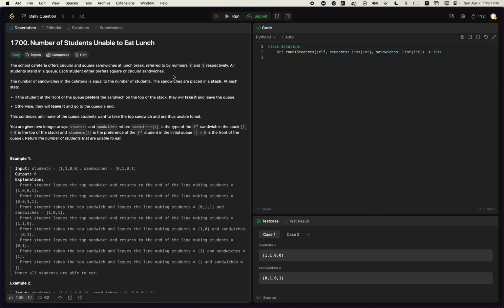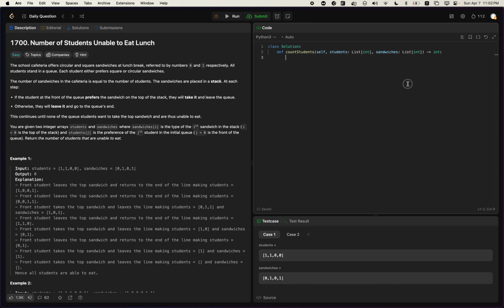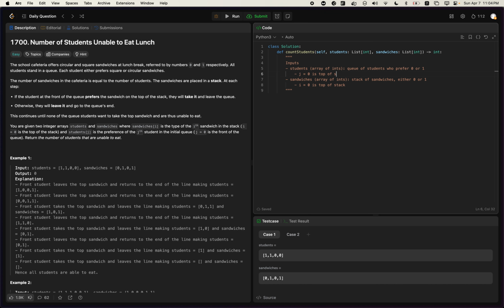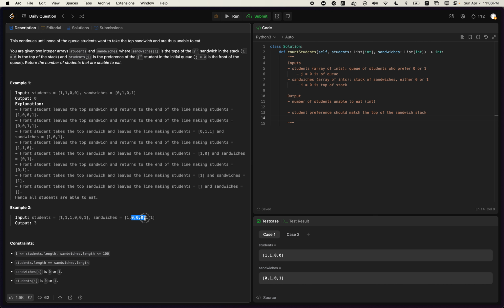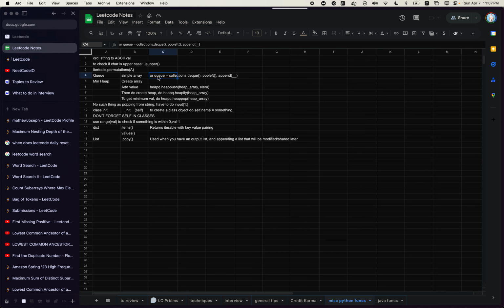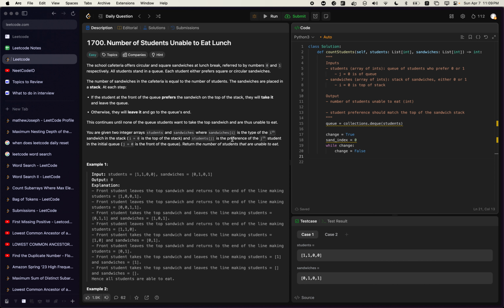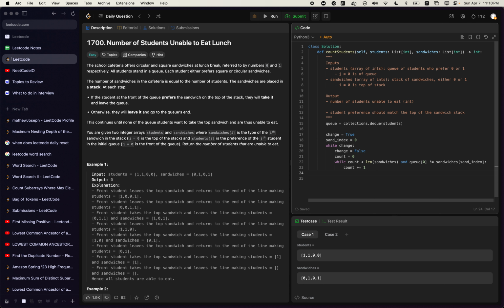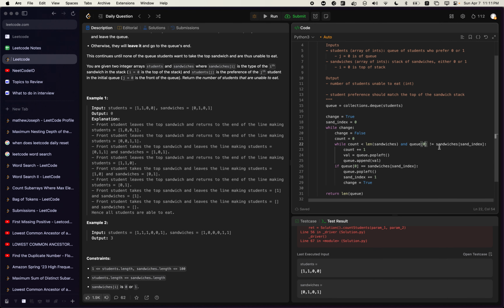1700 Number of Students Unable to Eat Lunch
Def took longer than it needed to lol
The optimal solution was just checking the counts, and if there aren't any more students to take the sandwich val, then return the remaining counts of students left.
This shows the basic understanding of queues and stacks.